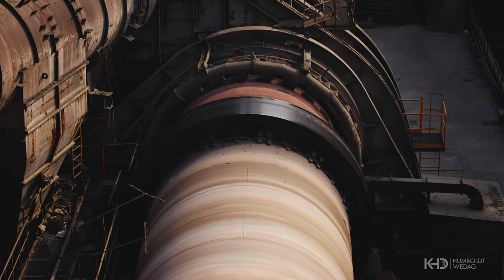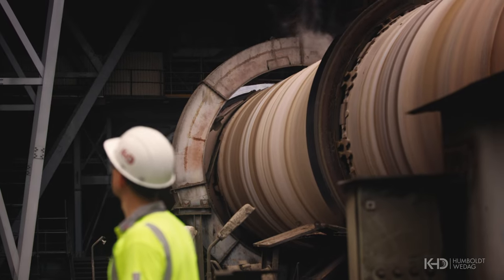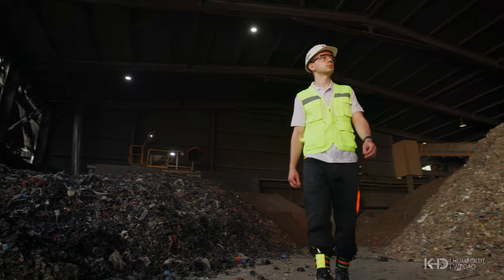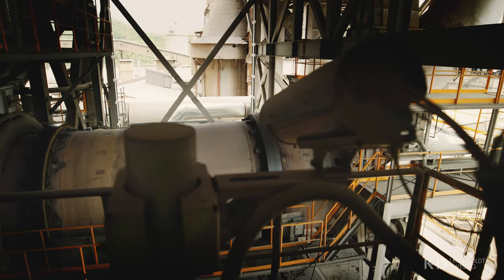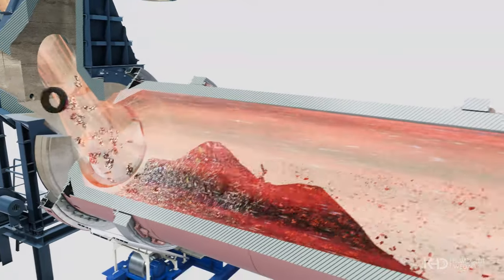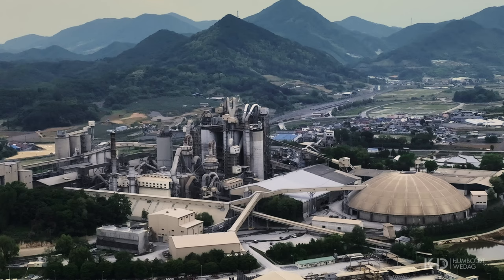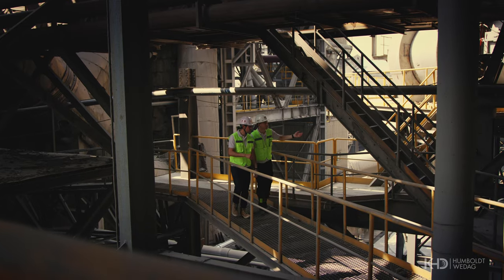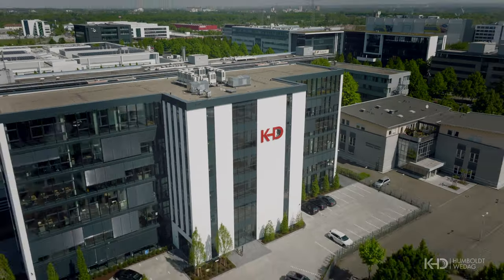How the Pyrorotor® is empowering emissions reduction in the cement industry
The Pyrorotor from KHD enables cement plants to use unprocessed and complex refuse-derived fuels (RDF), without impacting the clinkerization process – even at thermal substitution rates up to 100%. In doing so, the Pyrorotor® has the potential to significantly reduce the use of fossil fuels and support critical decarbonization efforts in the cement industry. This game-changing technology also helps to reduce harmful NOx emissions at source. In this video, Matthias Mersmann, KHD's Chief Technology Officer, explains how the Pyrorotor does all of this; he also discusses the successful implementation of this best-in-class alternative fuel solution at a client in South Korea.